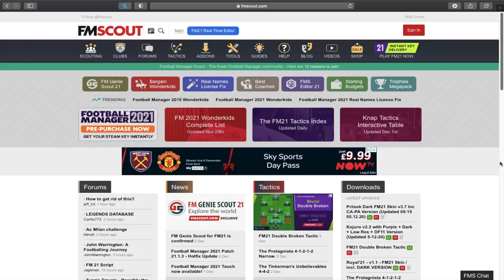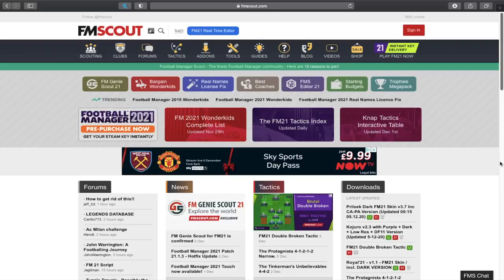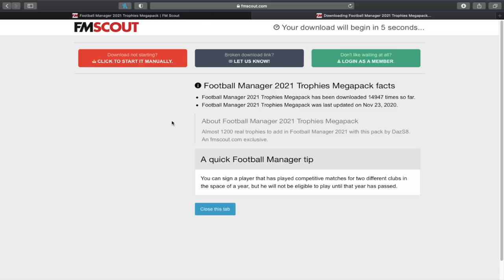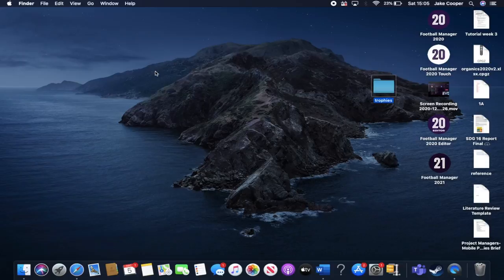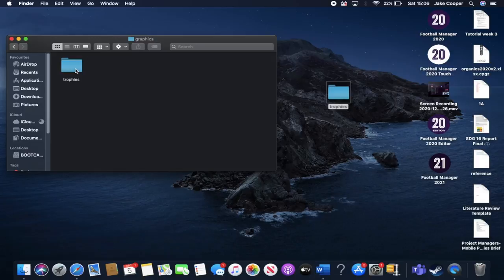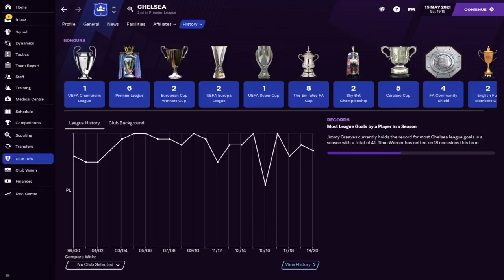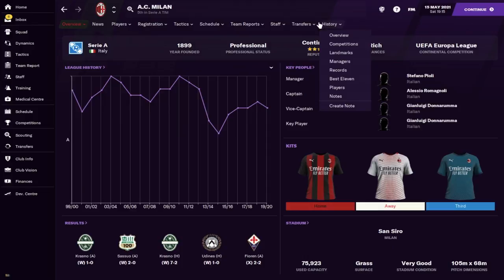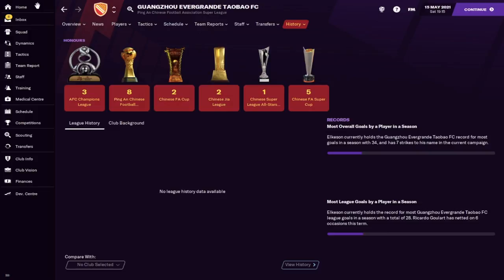How to Add Real Trophies In Football Manager 2021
In todays video I show you how to add real trophies to Football Manager 2021. Hopefully you enjoy this video and can add it to your facepacks and skins for football manager 21 to help you fully immerse yourself in the game. It only takes a few minutes to. install so hopefully you guys check it out!

Pre-Purchase FM21 & get your Steam key instantly! Cheaper than Steam store. Free bonuses: Early Access, FM Touch (PC/Mac) & a special site badge. Support FM Scout.

We'd really APPRECIATE it if YOU